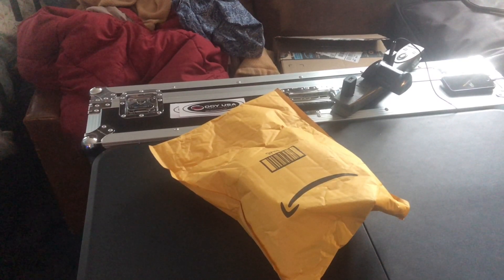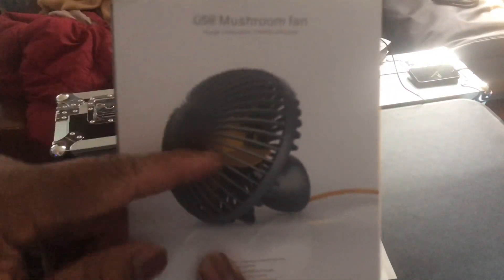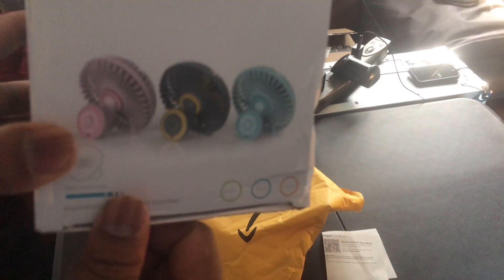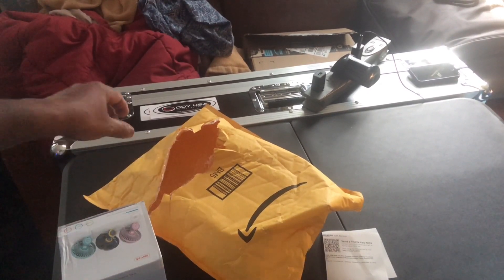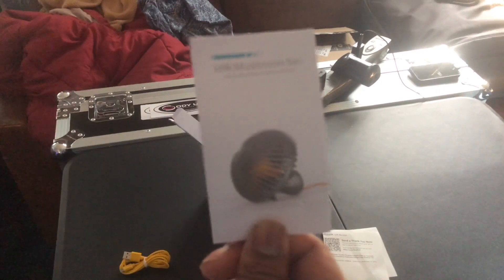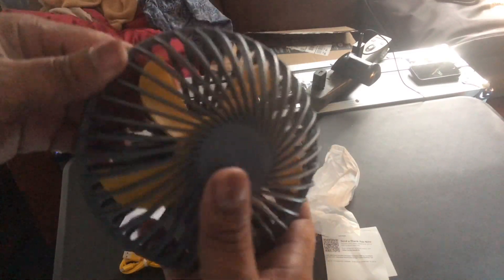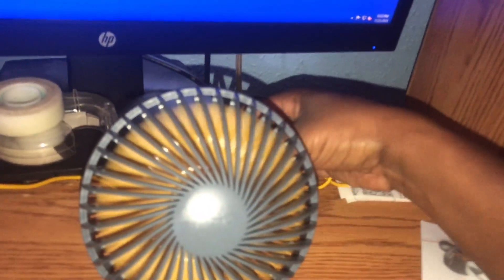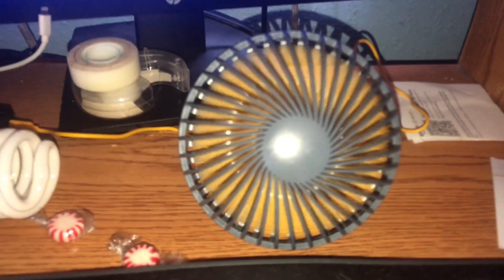6” Mushroom USB Fan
This is my final new fan to the collection I have other stuff to get and bills to pay so I put a end to buying fans Rude comments will get You blocked immediately and that's no joke Enjoy the video